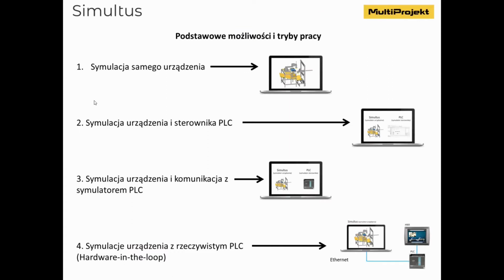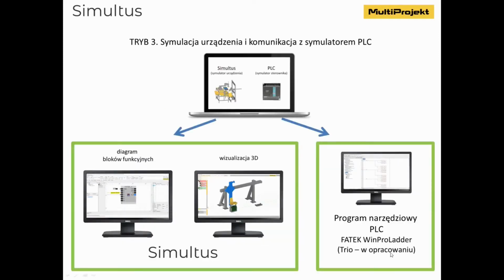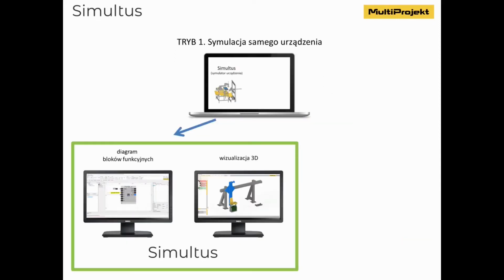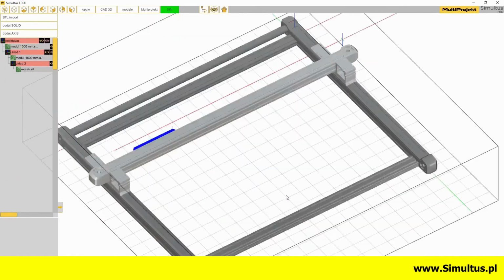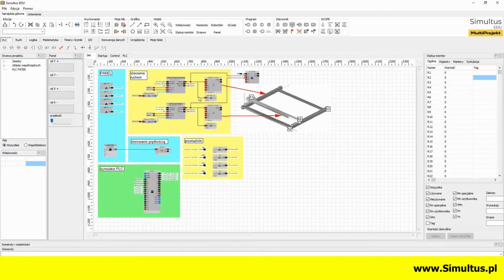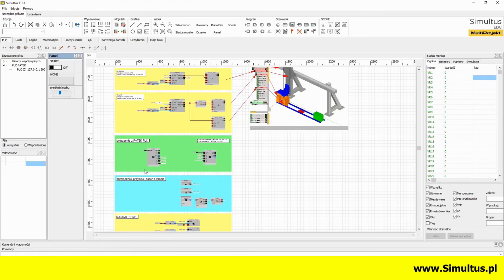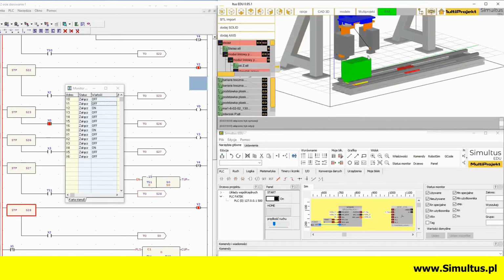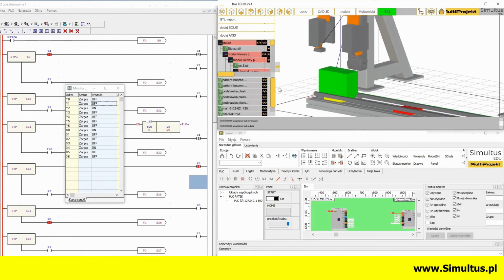Simultus functional training intro - Introduction – program operation modes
Simultus can operate in four basic modes. In this part of the course, we will discuss these modes and present them with examples.

First mode - simulation of the device only.
Second mode - simulation of the device and the PLC.
Third mode - simulation of the device in communication with a PLC simulator.
Fourth mode - simulation of the device with a real PLC (the so-called "hardware-in-the-loop"
mode).